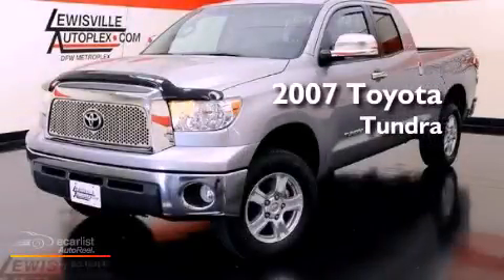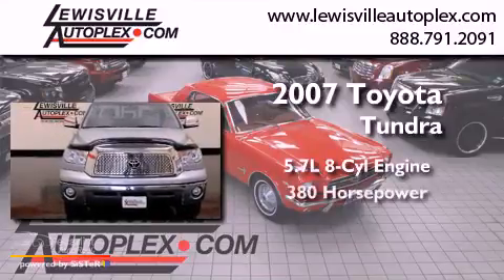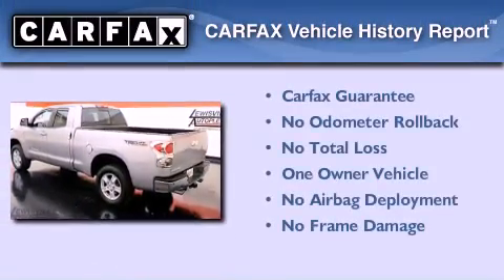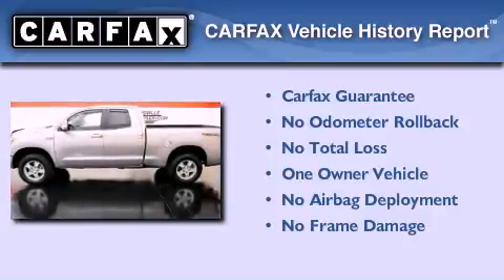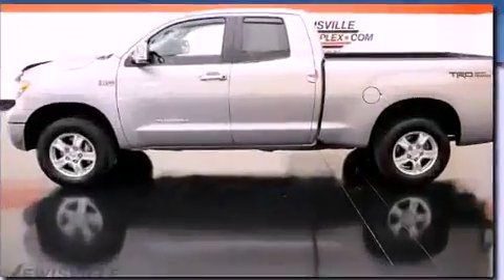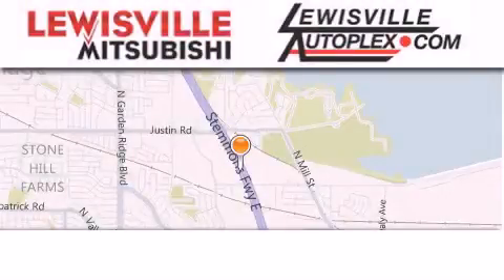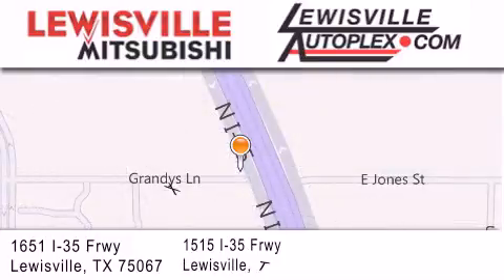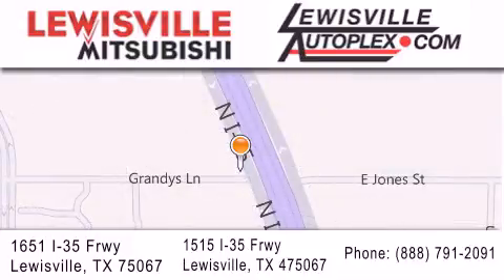2007 Toyota Tundra Lewisville TX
Year : 2007
 Make : Toyota
 Model : Tundra
 Engine : 5.7L DOHC EFI 32-valve V8 engine
 Trans . : Automatic
 Exterior : Silver
 Miles : 40,872
 Interior : Gray
 Stock : 8225

 2007 Toyota Tundra Lewisville TX